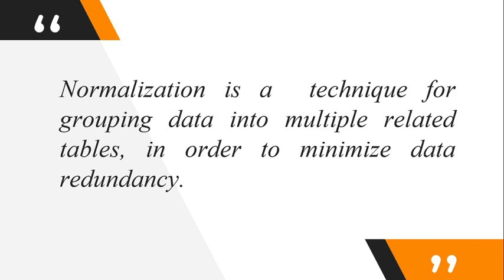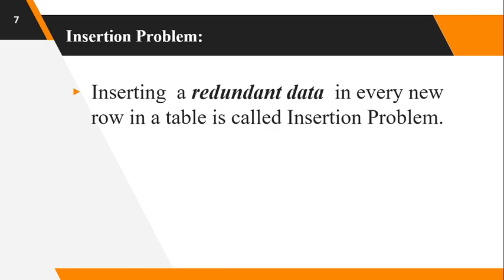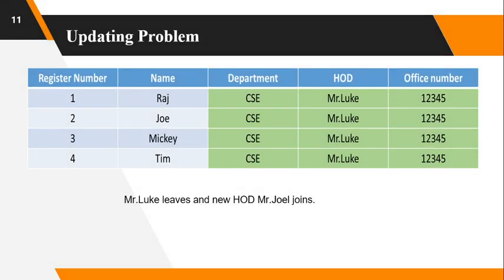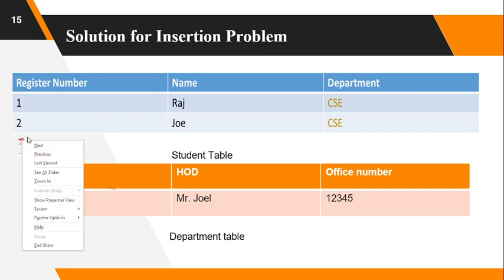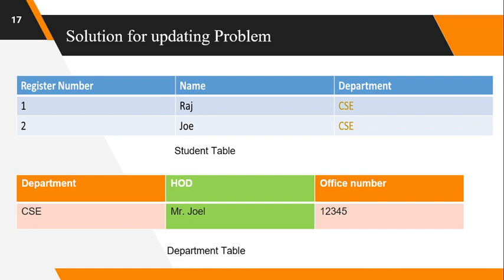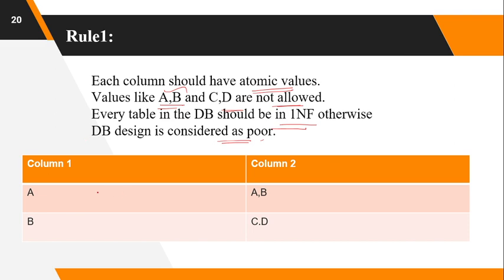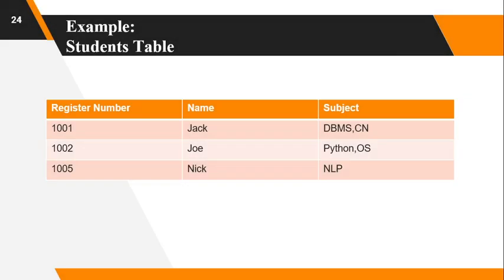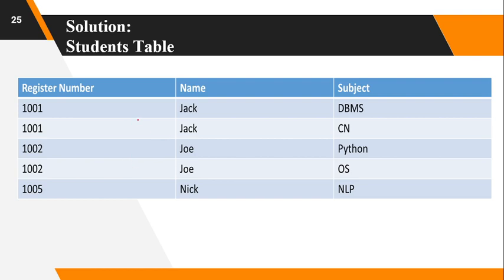Normalization in DBMS (Normal Forms) - Part 1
Normalization in Database management system.
This Part 1 video contains introduction about Normalization and First Normal form.